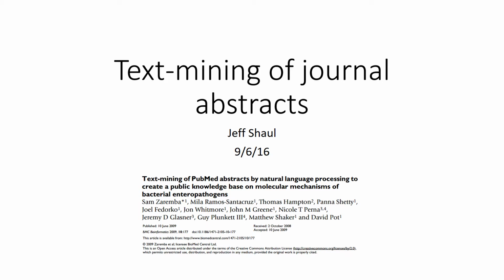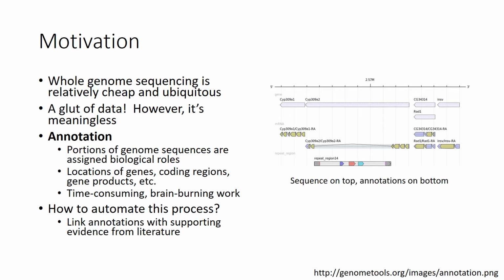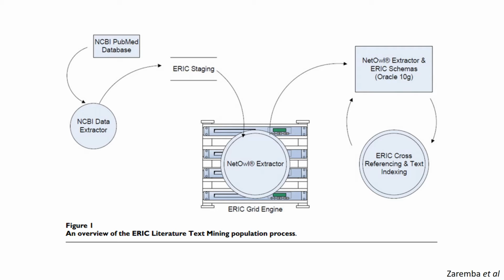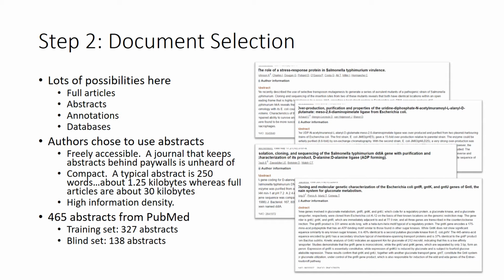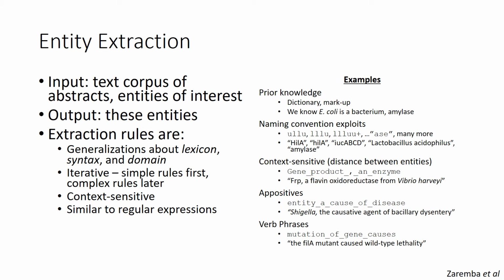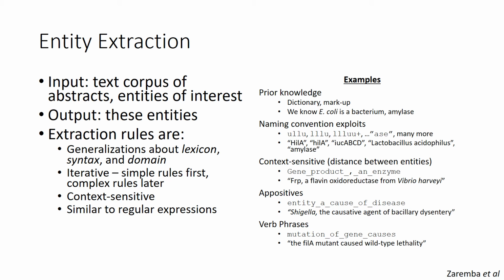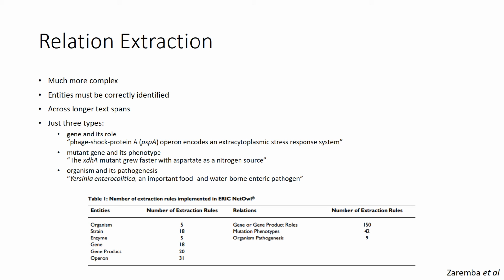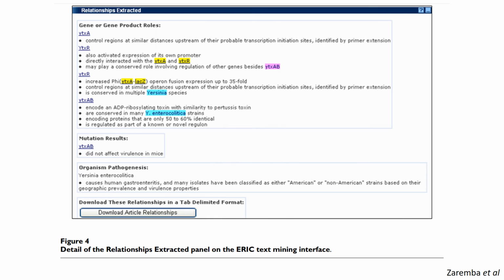Text Mining of PubMed Abstracts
Presentation based on Zaremba et al, Text-mining of PubMed abstracts by natural language processing to create a public knowledge base on molecular mechanisms of bacterial enteropathogens.  BMC Bioinformatics 2009 10:177